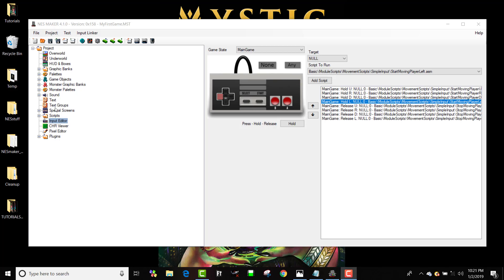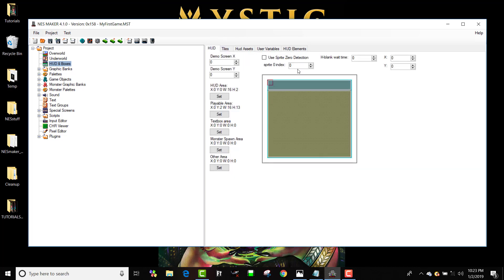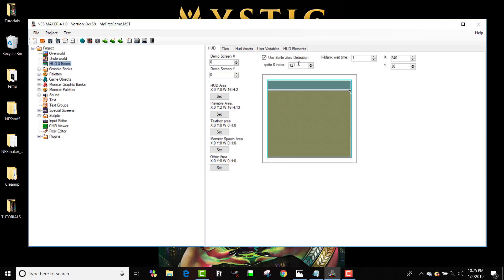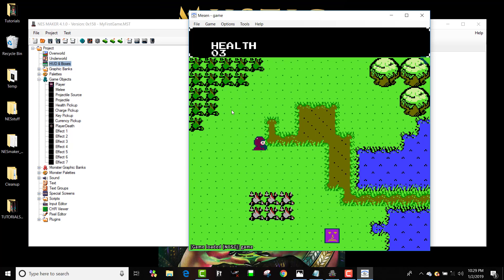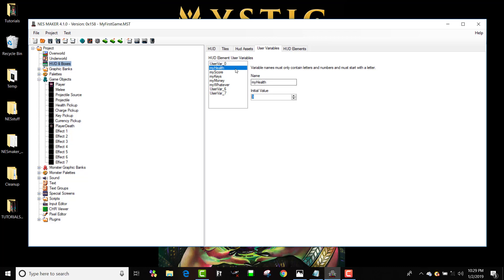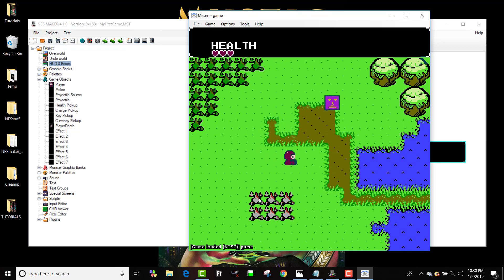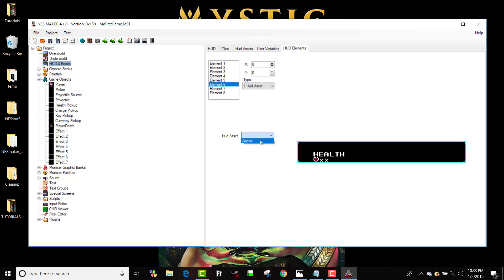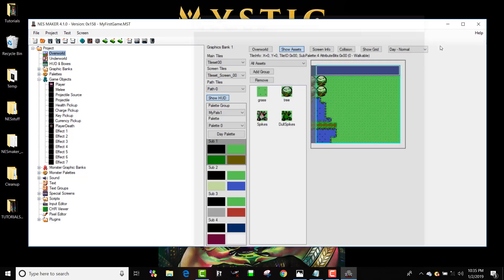NESmaker - Getting Started, 8: HUD Design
This video shows how to create a HUD in NESmaker 4.1.0.